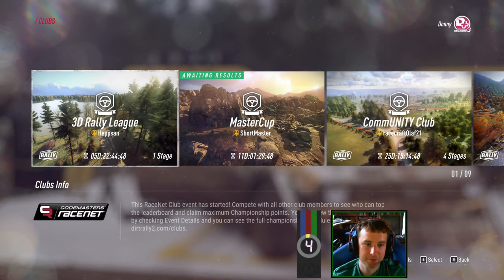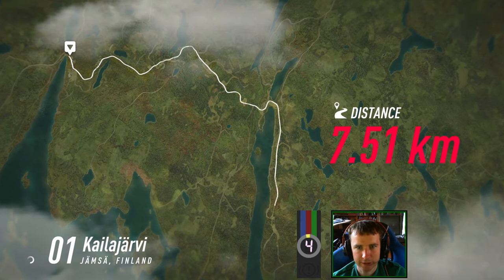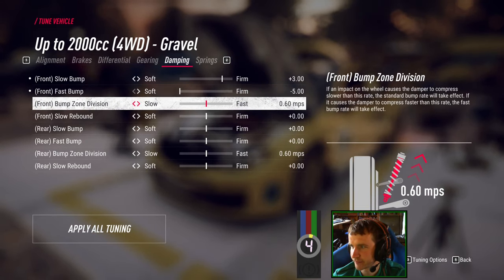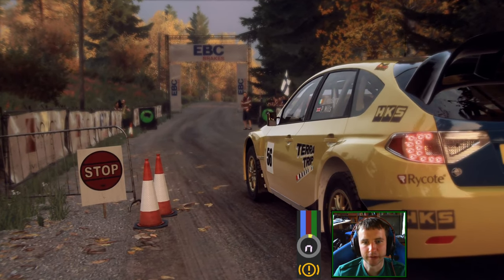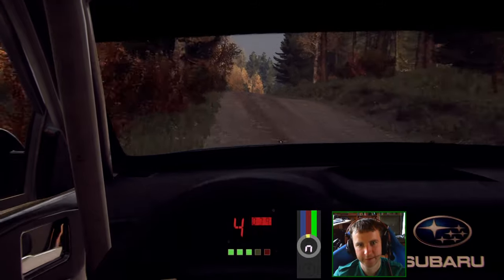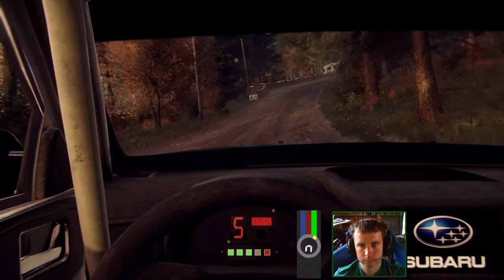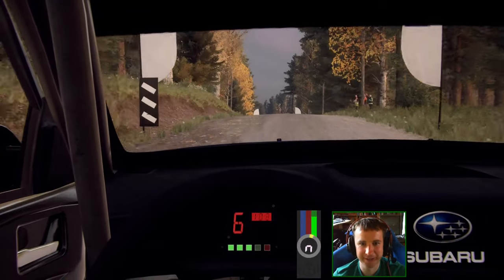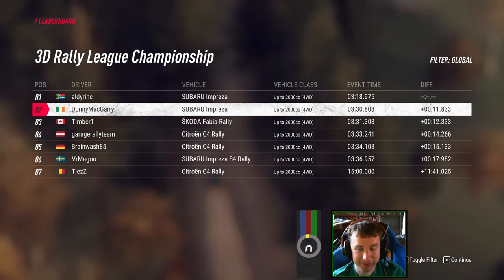Rally: 3D Rally League, 2000cc 4WD Championship, Event 1, Finland.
After some time off, R-VR Closet is back hosting a new championship for the 3D Rally League. These rally championships are composed of 6 rounds with just one stage in each round, meaning that it is a short frantic sprint when we drive. This time we are doing a championship that uses the 2000cc 4WD cars. The first round is at Finland.

I have got sick of my recent bad driving in my recent rallys, so instead of talking too much I decided before hand to focus more on my driving for this one. Will I succeed? Or will I forget about this aim, talk over a call for a turn, miss it and crash straight into the tree?